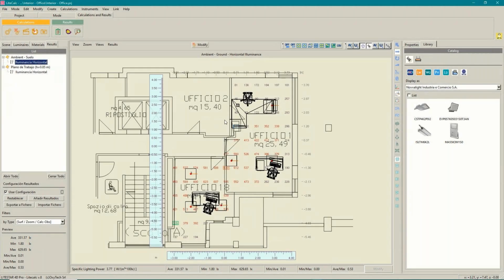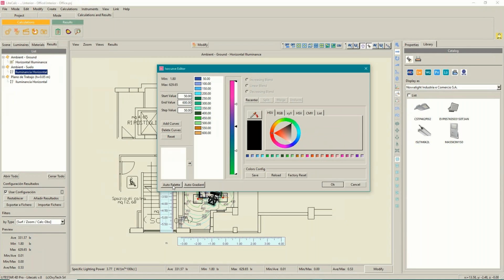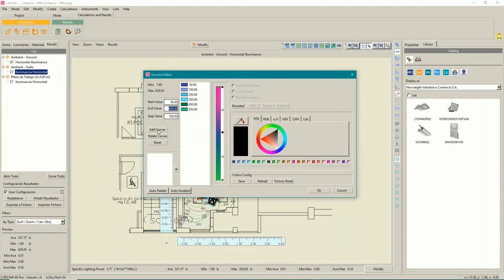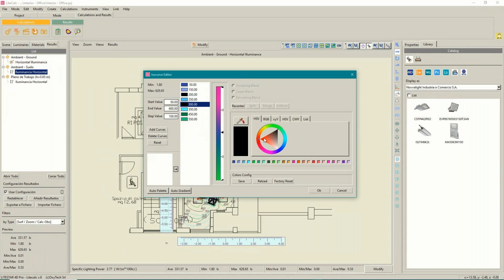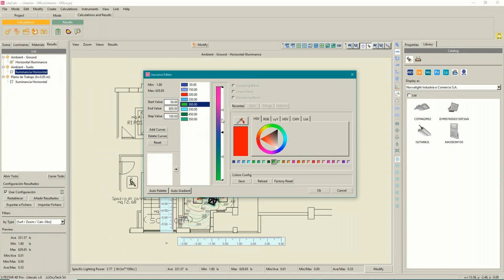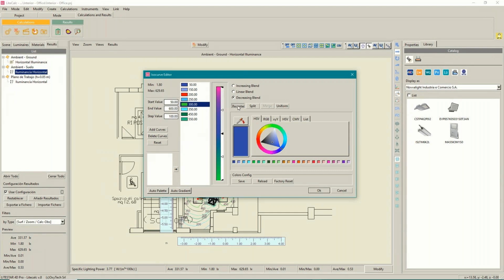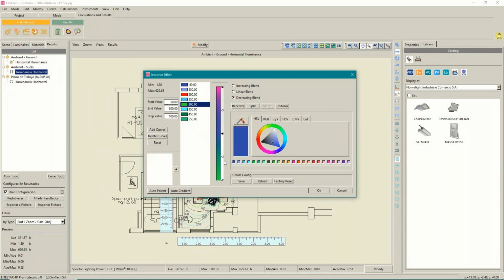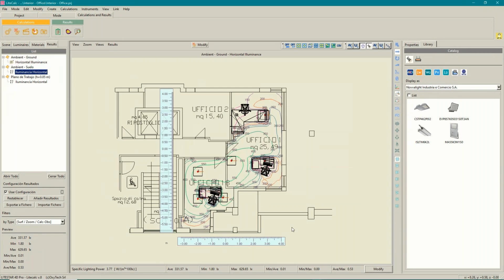Lc - Results-Isolux Curves-Modify